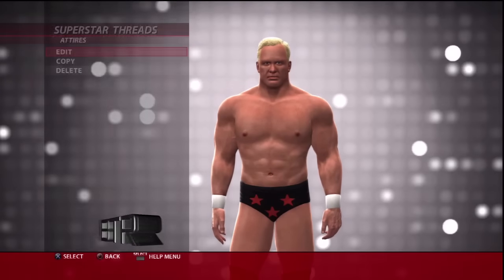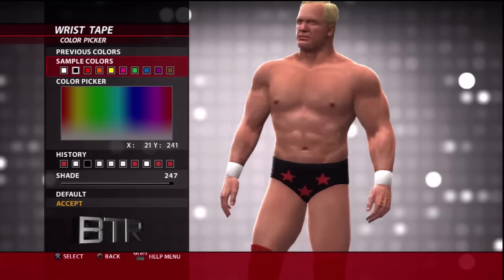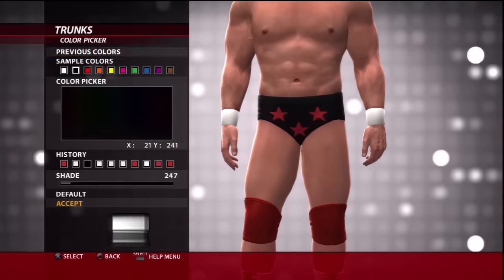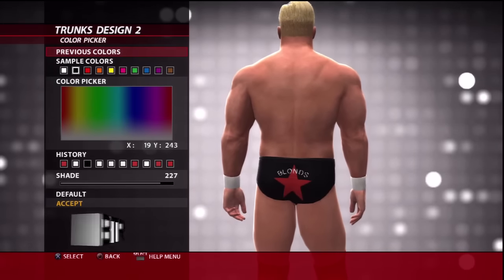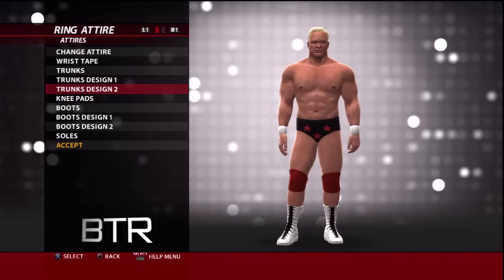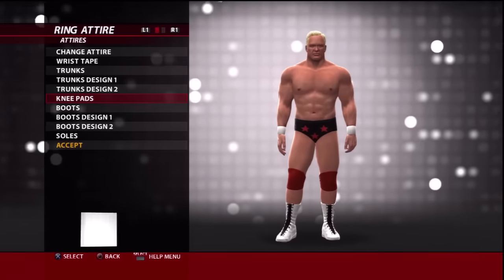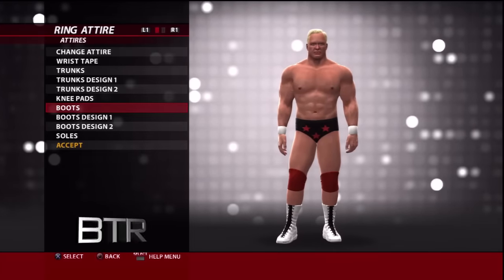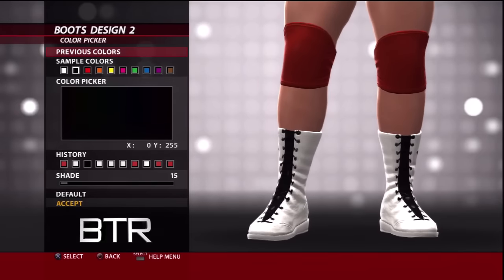WWE 2K16 Superstar Threads Stunning Steve Austin Red & Black 1993 Attire